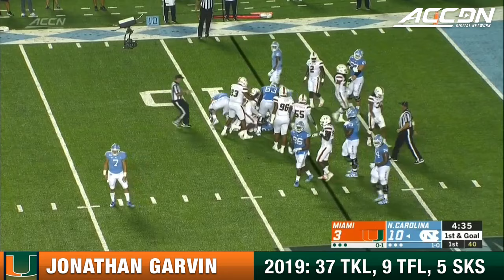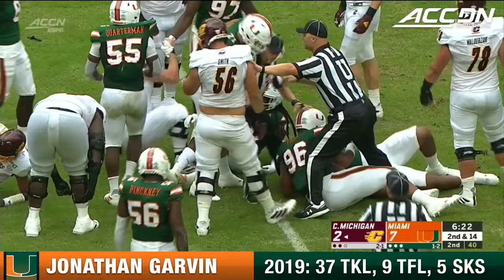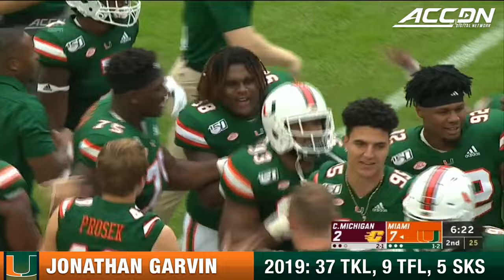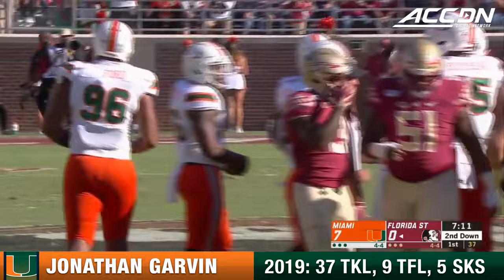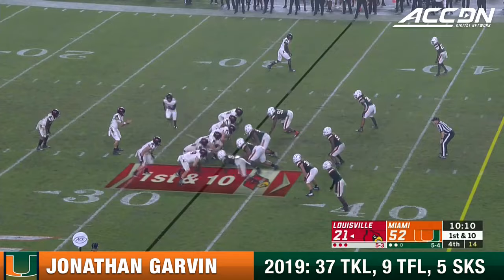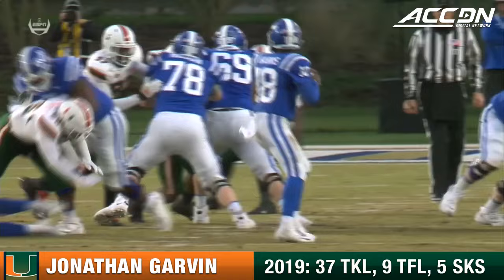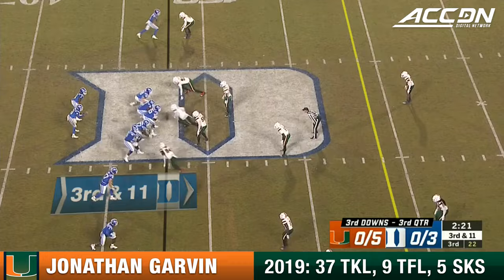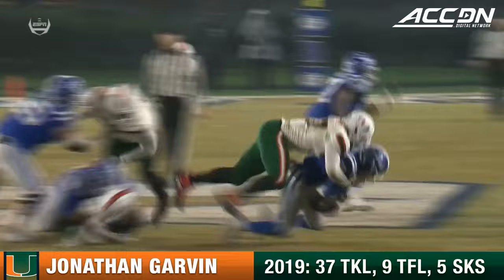Jonathan Garvin 2019 Season Highlights | Miami DL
Miami's Jonathan Garvin is an explosive pass rusher that wreaked havoc in opponents' backfields all season long. The 6'4" 250 pound edge rusher finished the 2019 campaign with 37 tackles, 9 tackles for loss and 5 sacks. Check out Jonathan Garvin's 2019 Season Highlights right here!